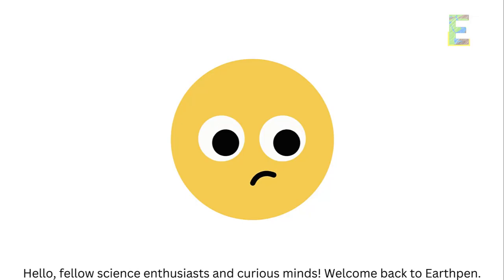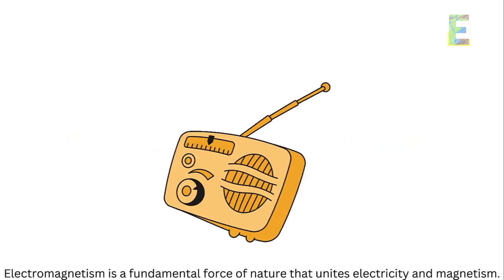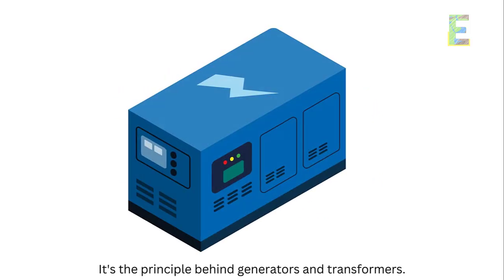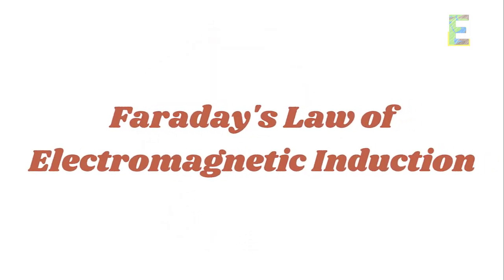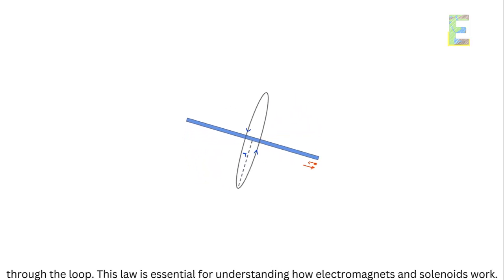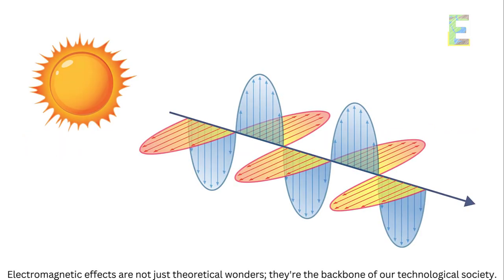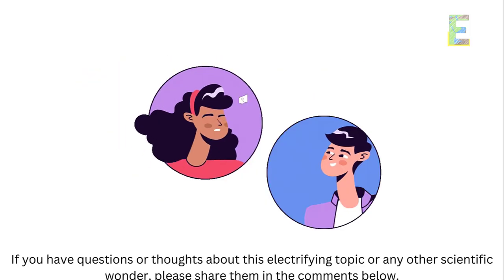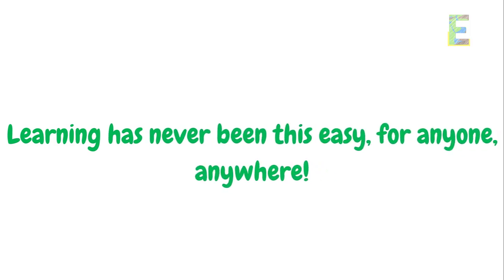Electromagnetic Effects | Animation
This video explains "Electromagnetic Effects" in a fun and easy way.